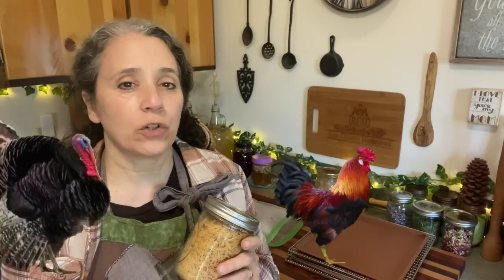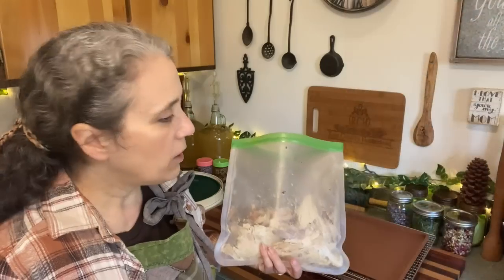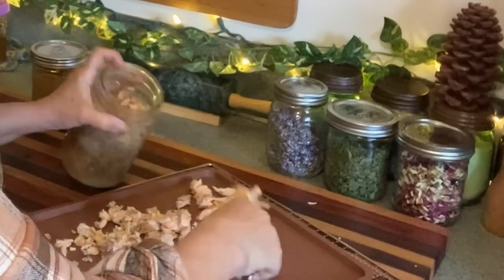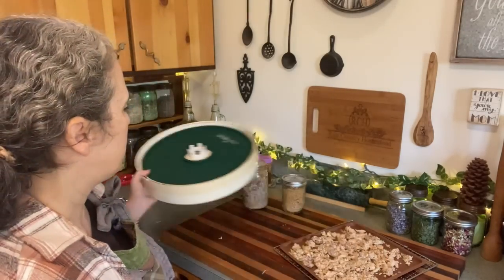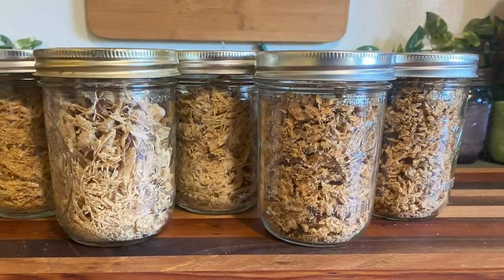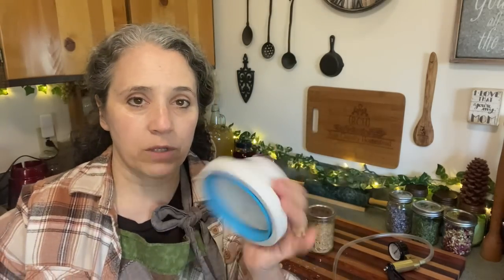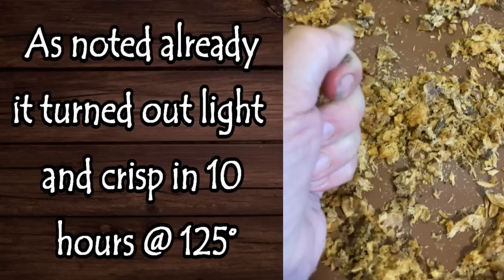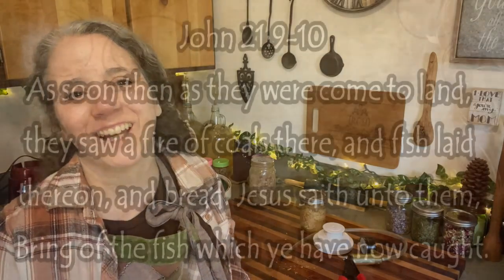How to Dehydrate Poultry and Fish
Silicone sheets for Nesco
Silicone Sheets for Excalibur and Cosori
Nesco Silicone Sheets (green)

Brake Bleeder Kit

Mother Earth Products: (Save 10% by going through this link!):
The Homesteader's Natural Chicken Keeping Handbook: